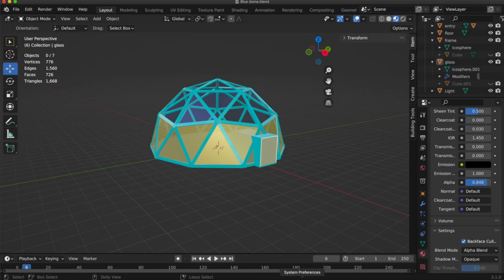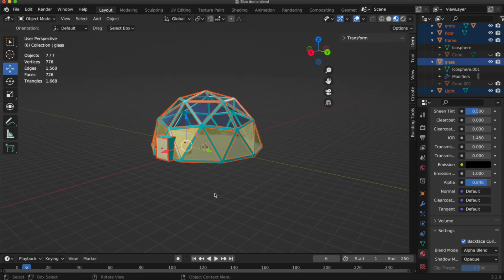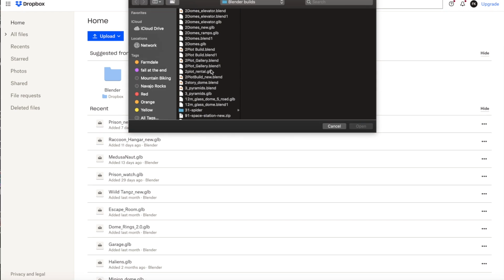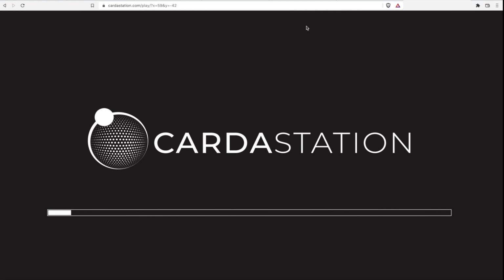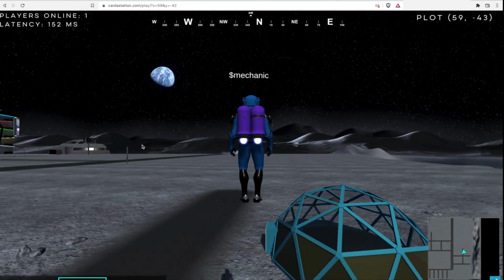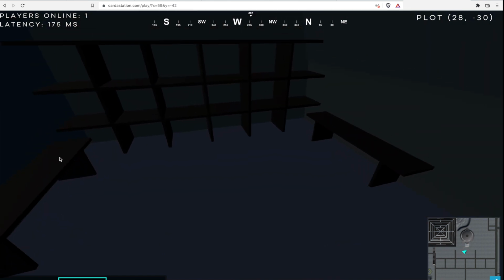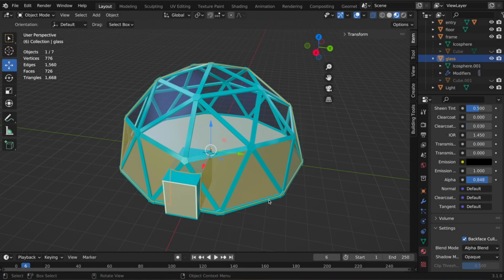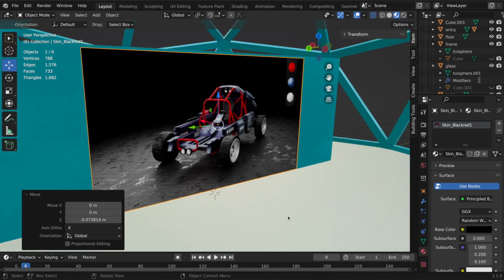Deploying Builds from Blender to Carda Station Metaverse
Step by step guide on deploying structures built in Blender to Carda Station metaverse land plots. Quick walkthrough of the two builds we did in previous videos and we cover how to quickly add a picture on the wall. Sneak peak of the new vehicles entering Carda Station metaverse!

00:00 - Intro
00:40 - Orientation placement
03:43 - GLB export
06:10 - CS Viewer
07:55 - From Dropbox to our land plot
12:42 - New Vehicle Mint
14:54 - Walkthrough
23:35 - Adding pictures